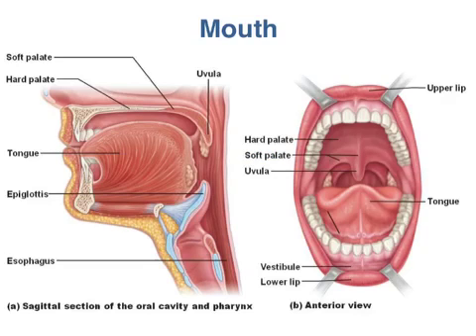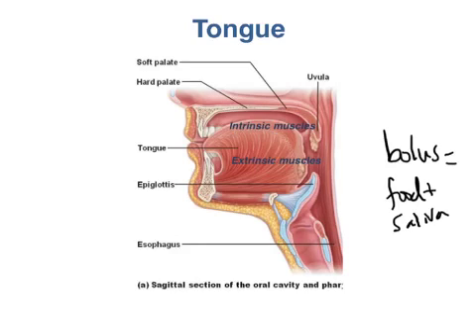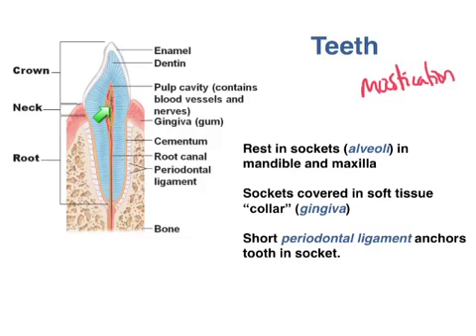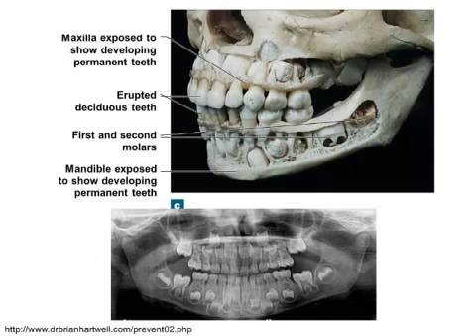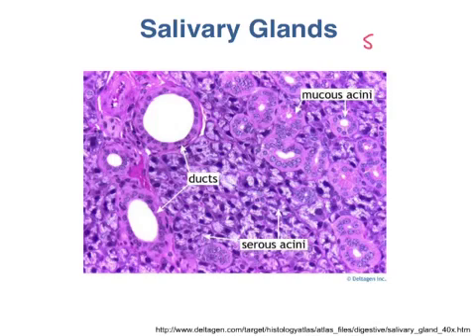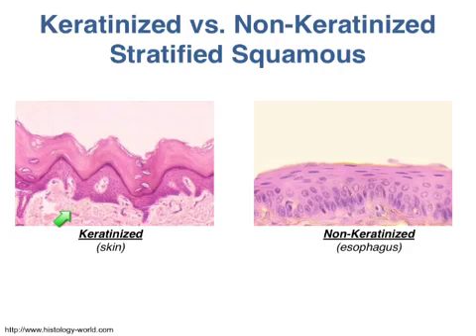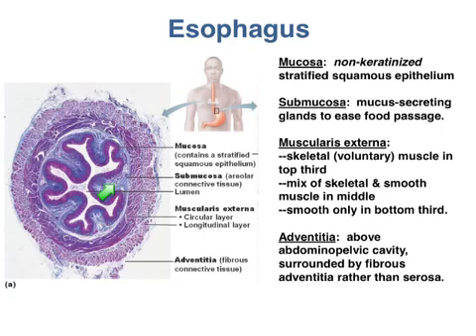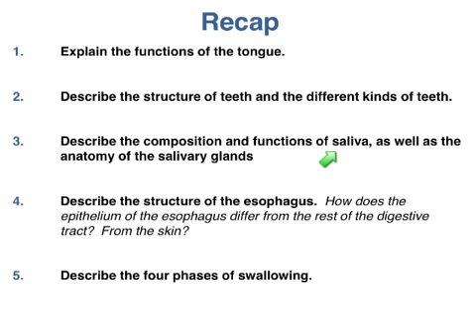Mouth to Esophagus